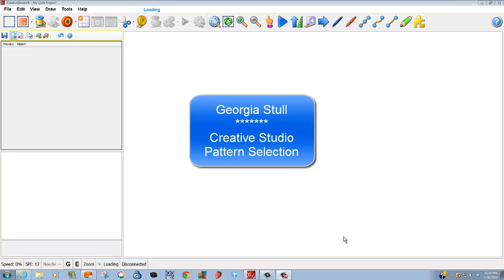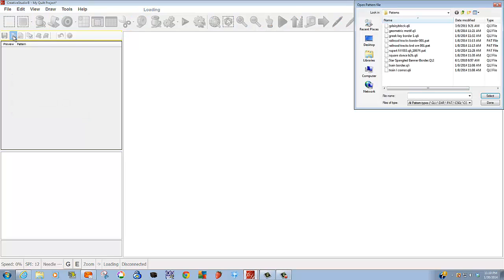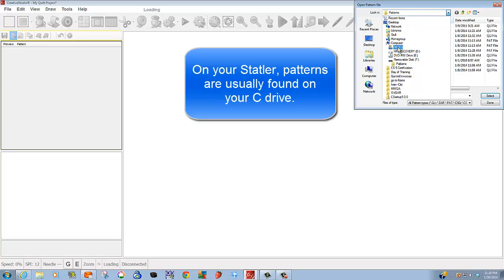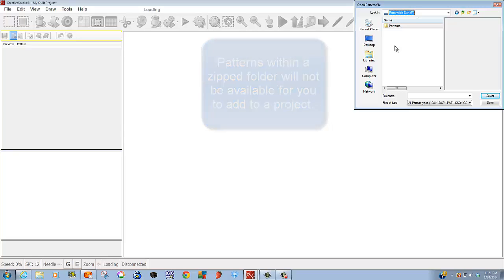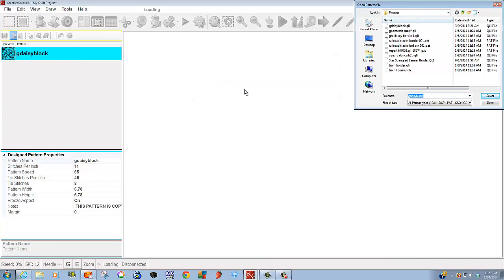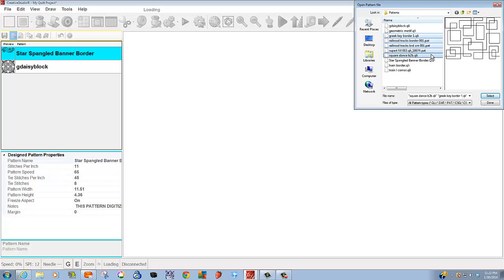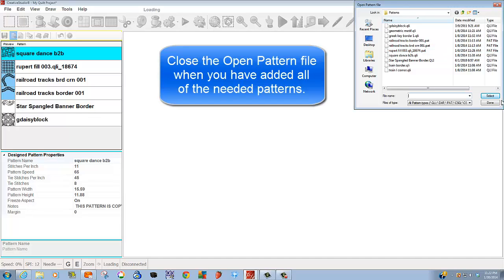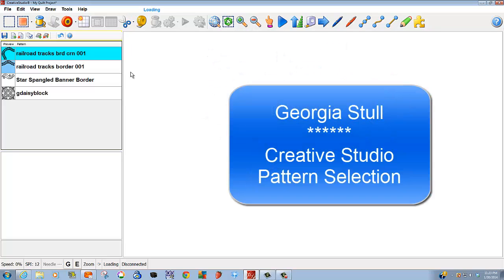Pattern Selection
Join Certified Trainer Georgia Stull as she shares how to locate, load and delete patterns in CreativeStudio on the Statler Stitcher System.